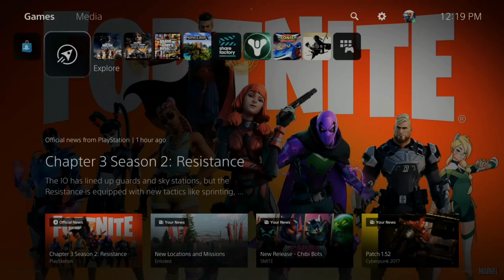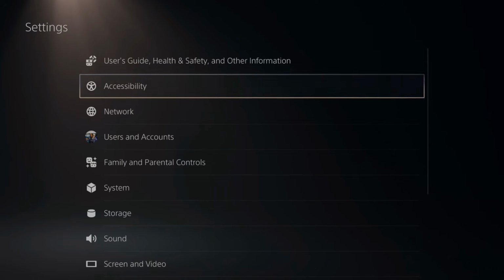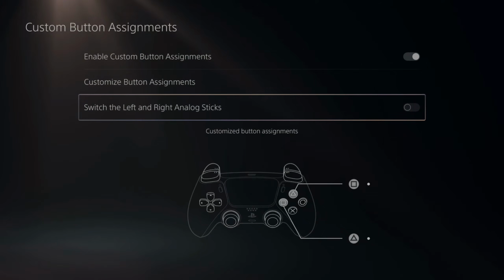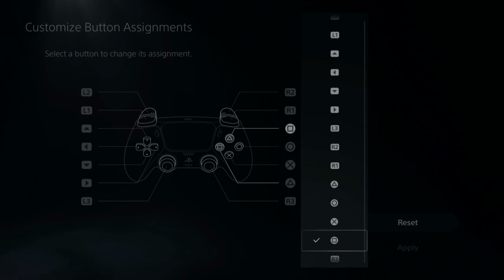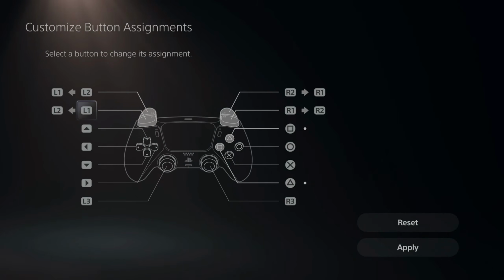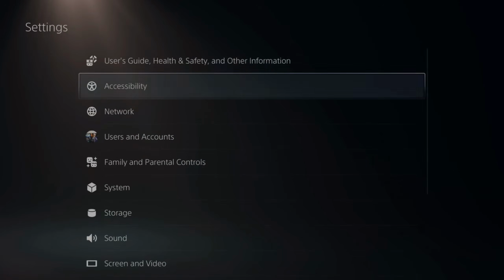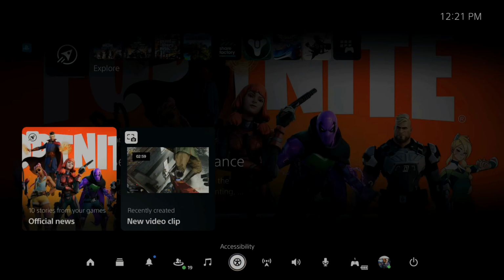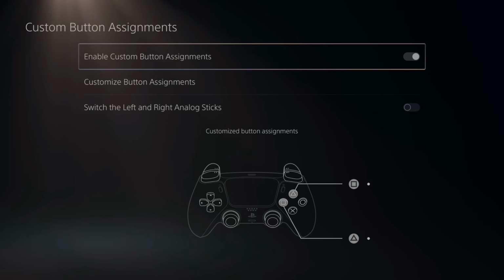How to REMAP Any Button on PS5 Controller Custom (Buttons Tutorial)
Do you want to know how to remap any button on your PS5 controller when your playing warzone, fortnite, apex legends etc... To Change the button so you can play your games, go to settings, then accessibility, then controllers and select custom button assignments. Then you can change any button on the PS5 controller for example you can change X to O and change how you jump or crouch in most games. ...